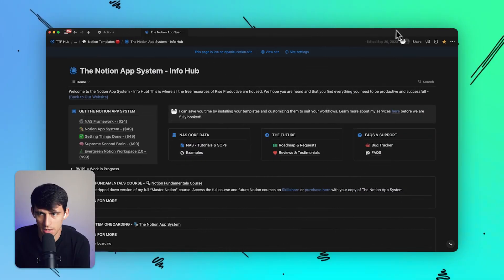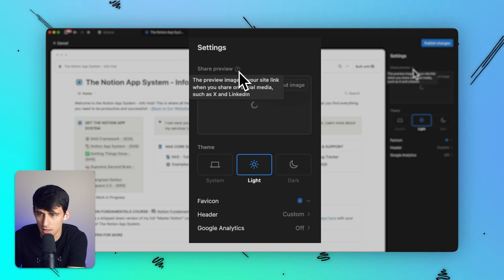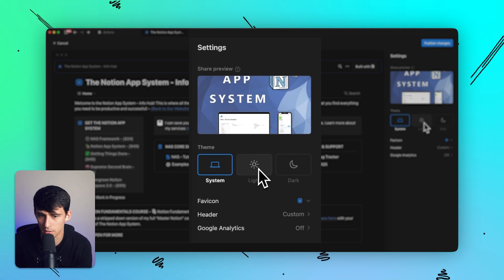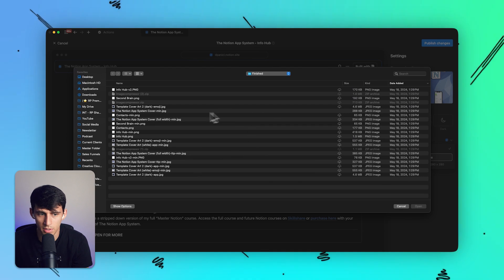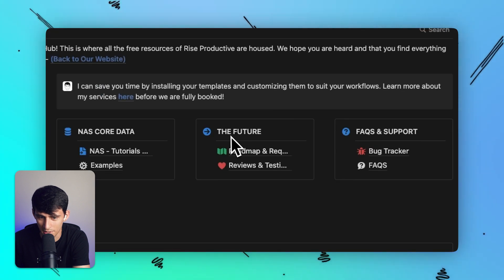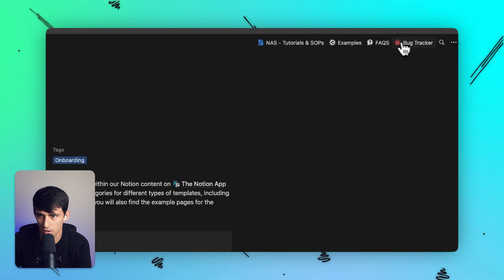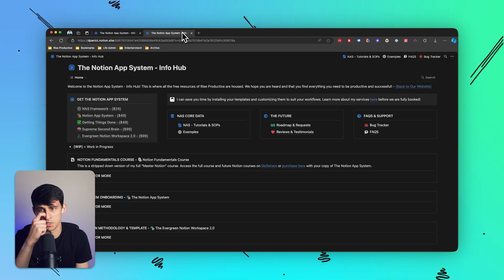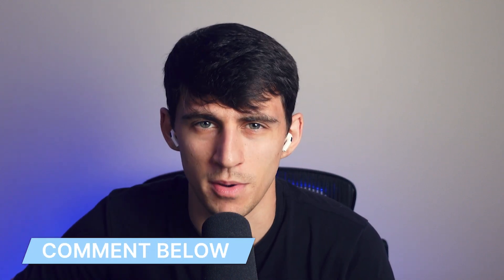Notion Sites is AMAZING - What You Need to Know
Unlock the full potential of Notion by transforming your workspace into a fully functional website! In this video, we dive into the latest Notion update that introduces powerful site customization features. Learn how to effortlessly share your Notion pages, optimize them for search engines, and customize social media previews.

We cover everything from setting up public links for your courses to enabling search engine indexing, and even integrating Google Analytics for detailed traffic insights. Discover how to personalize your site with custom favicons, themes, and dynamic headers. Plus, get tips on using breadcrumbs and search functionalities to enhance navigation.

Whether you're looking to save time by using Notion as your main website or want to explore advanced blogging capabilities with Feather, this video has you covered. Follow along as we walk you through each step to make your Notion pages more professional and user-friendly.

⏰ TIMESTAMPS:
0:00: Introduction to Using Notion as a Website
0:39: Notion's New Site Customization Feature
1:42: Customizing Social Media Share Previews
2:23: Updating Favicon and Page Logo
3:57: Integrating Google Analytics with Notion
RESOURCES & LINKS: